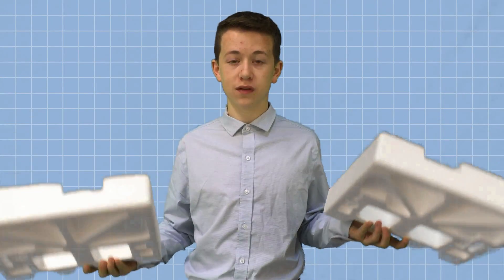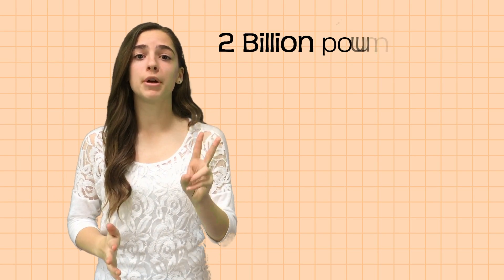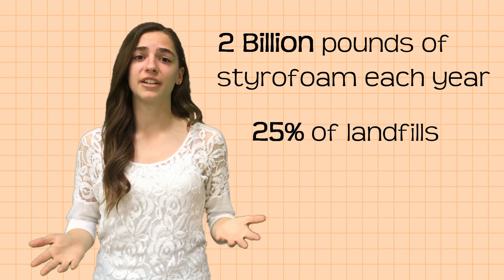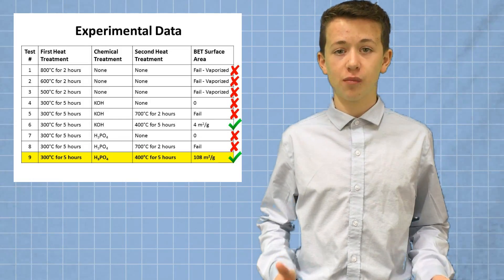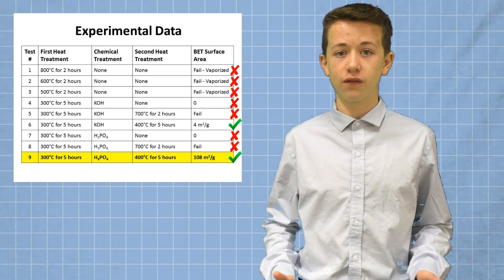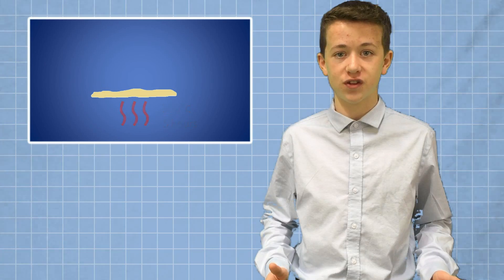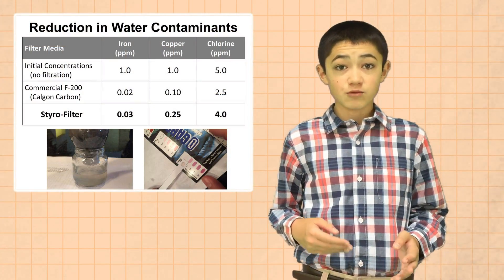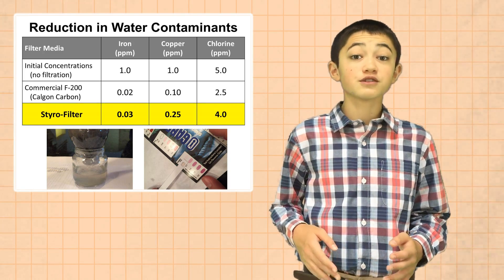Google Science Fair Styro-Filter Summary Video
An innovative process to convert Styrofoam waste into activated carbon for purifying water.